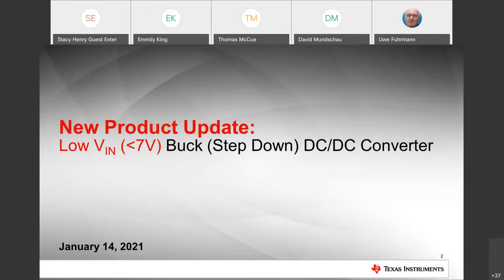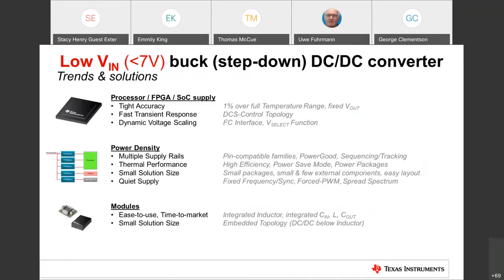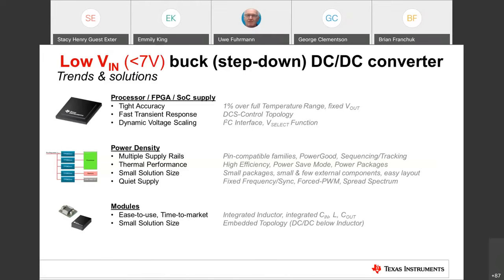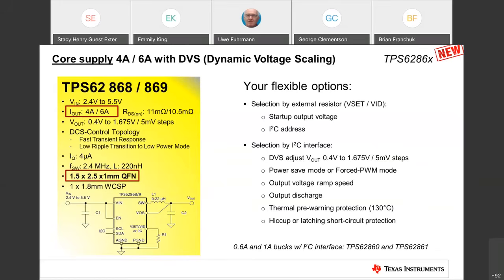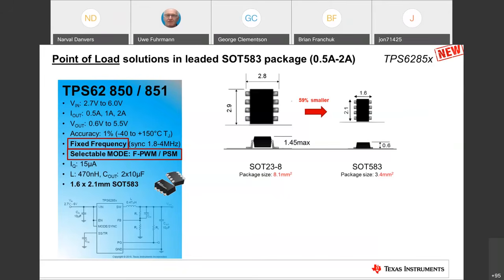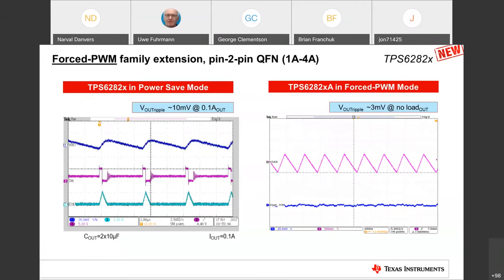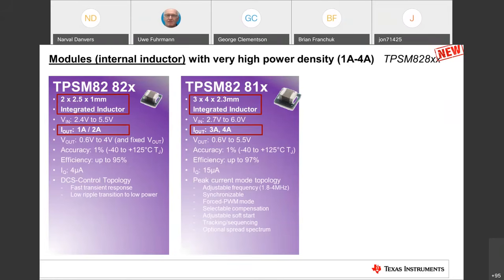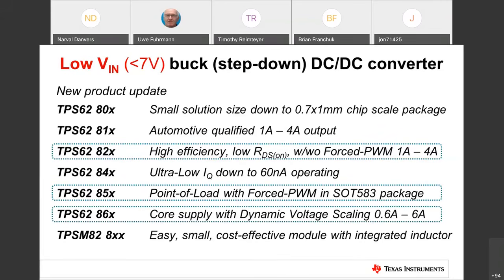New Product Update: Low-voltage DC/DC buck converters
Learn about TI's core supply and Point-of-Load buck switching regulators with low input voltage (7V).
In this webinar, we will cover:
FPGA/Processor Core Supply with Dynamic Voltage Scaling
Point-of-Load in easy-to-use, leaded SOT583 package
Forced-PWM options with low output voltage ripple
Modules with integrated inductor: Small, Easy and Cost-Effective
Read the white paper: 5 Trends Driving Change in Power Management
Read the white paper: Benefits of a Resistor-to-Digital Converter